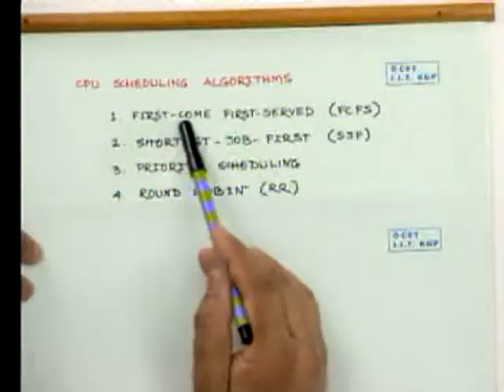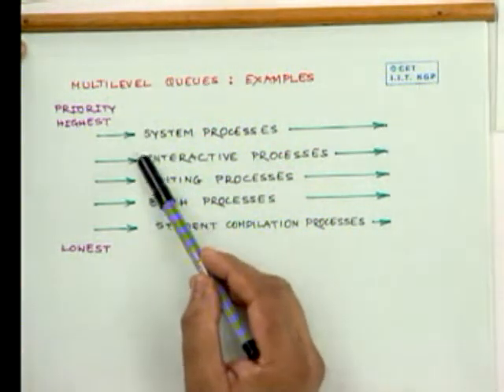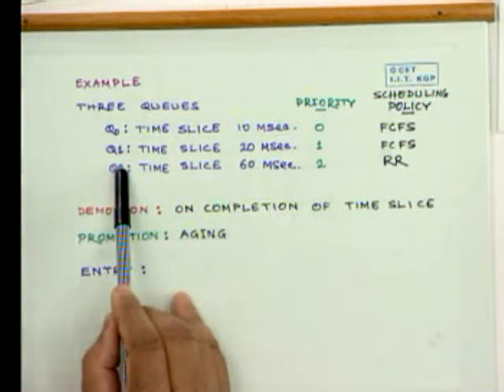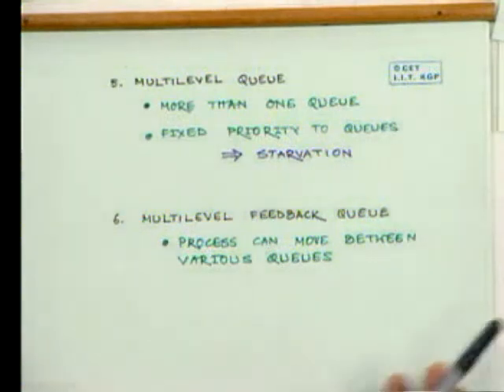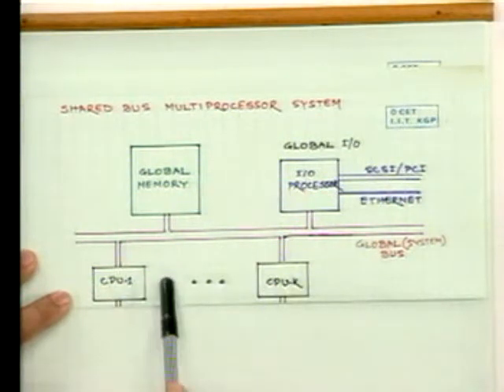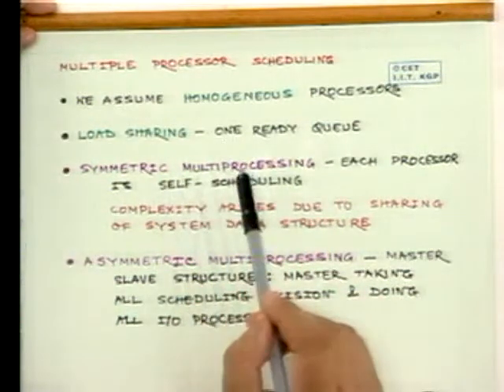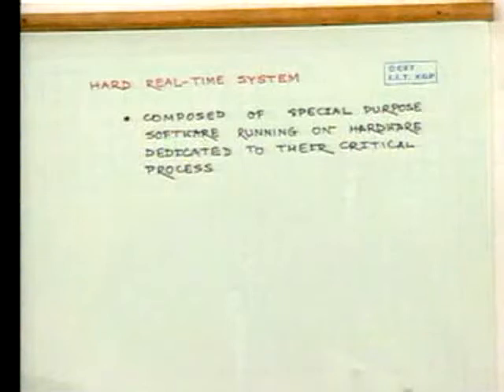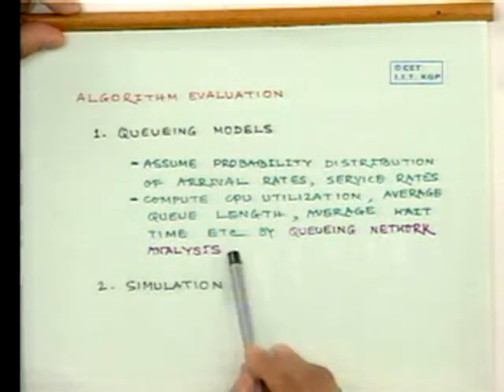Cpu Scheduling Part - 2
Computer Science Lecture by IIT Professor
Computer Architecture